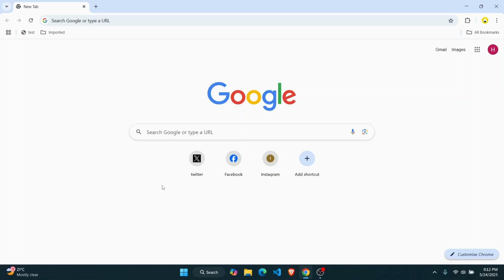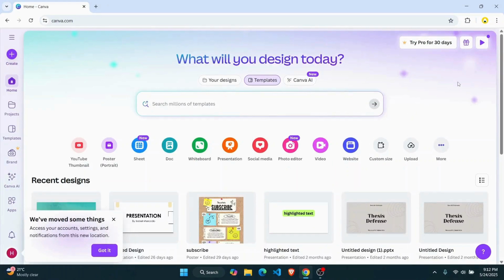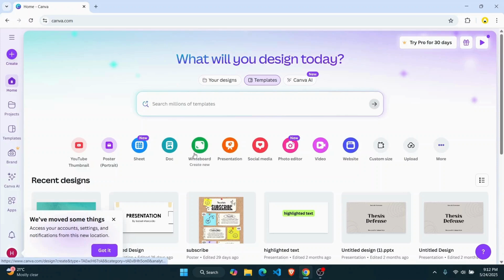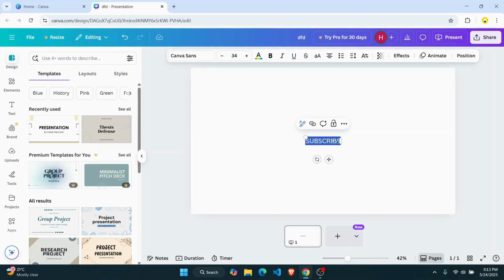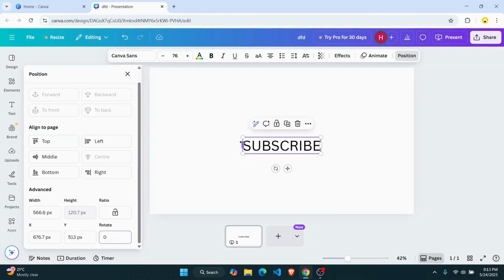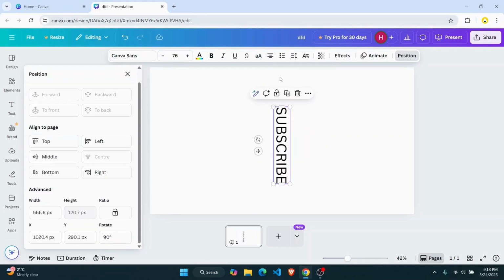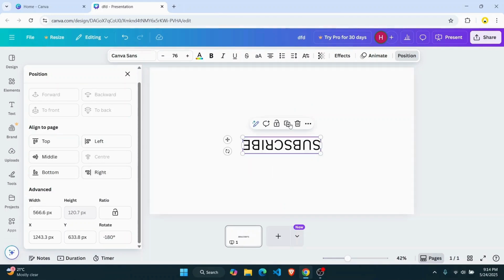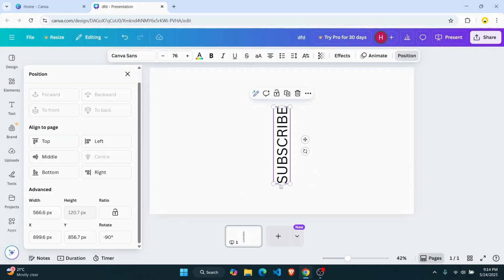How to Rotate any Text on Canva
Learn how to rotate any text on Canva easily with this step-by-step tutorial. Whether you're using Canva on mobile or desktop, this guide will show you how to angle, transform, and manipulate text for stunning designs.

In this video, you'll discover how to rotate text in Canva, apply text effects, and use Canva’s text rotate feature to enhance your projects.

Timestamps:
0:00 Introduction
0:45 Step 1: Selecting Your Text Box
1:50 Step 2: Rotating and Angling Text